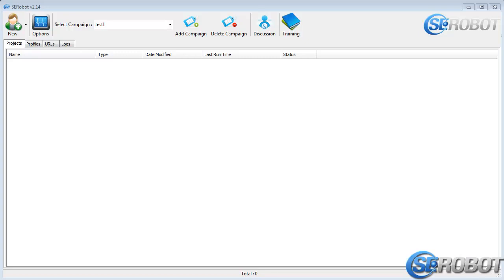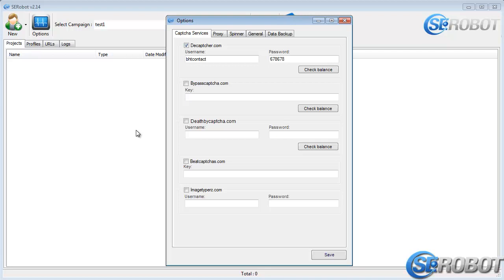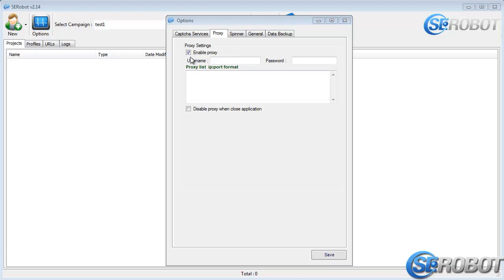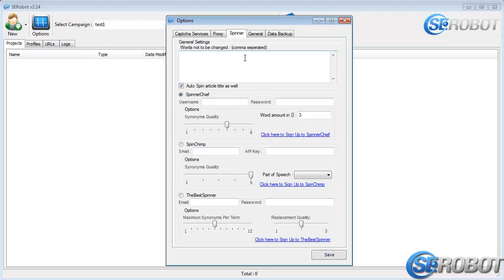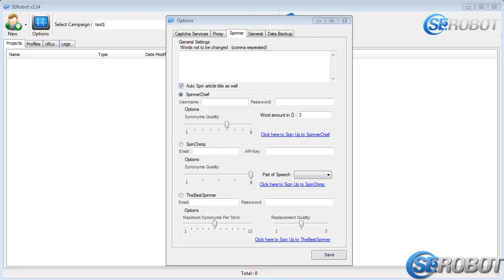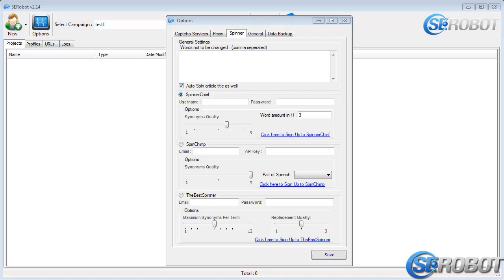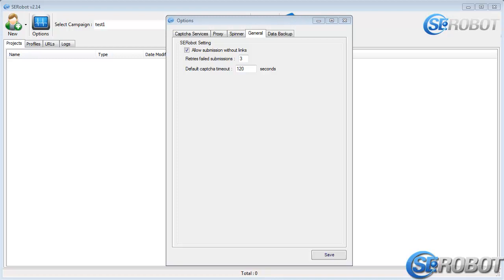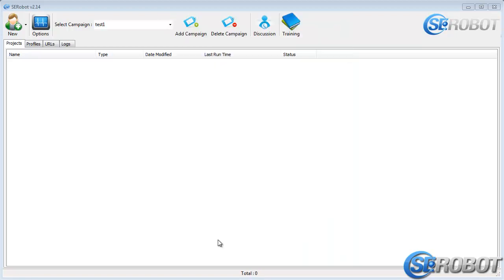2. Options - SERobot v2 Video Training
2. Options - SERobot v2 Video Training